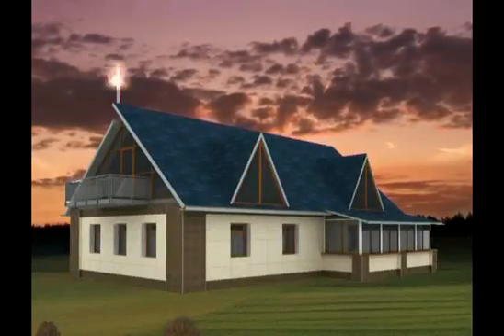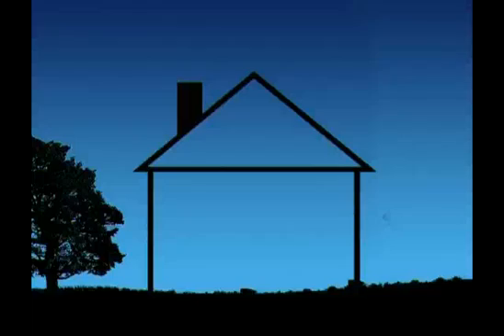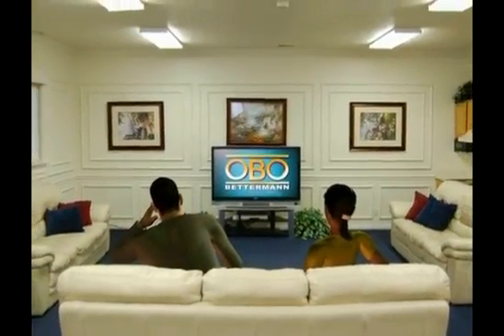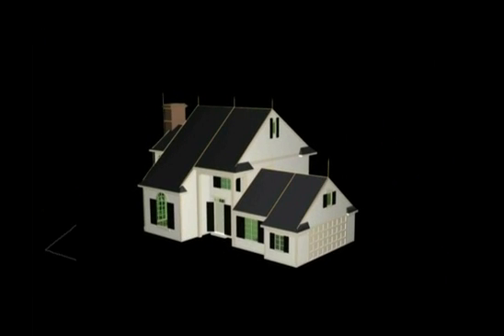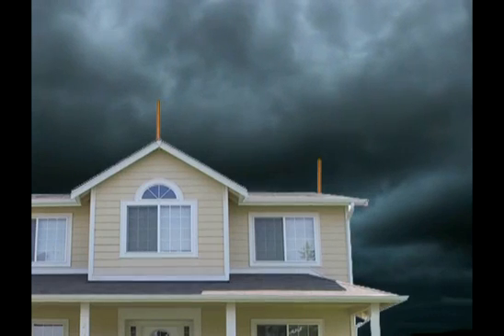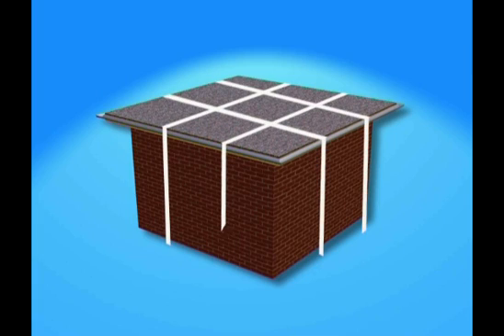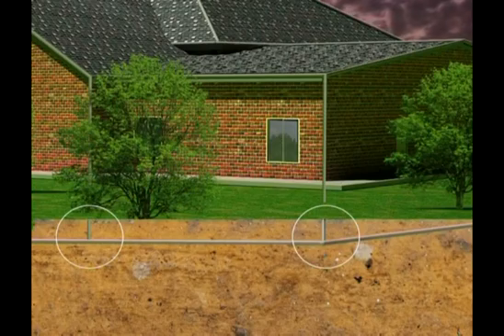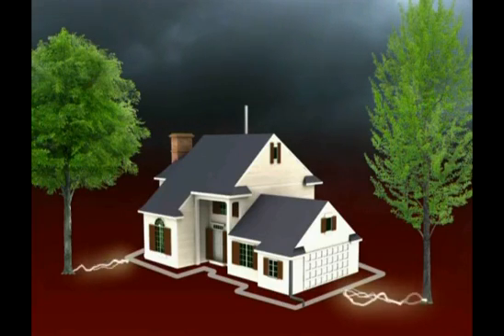Lightning Protection Design, Earthing System Design Lightning Protection for Buildings Design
Lightning Protection Consultants India provides lightning protection design, earthing system design and grounding system design for buildings.